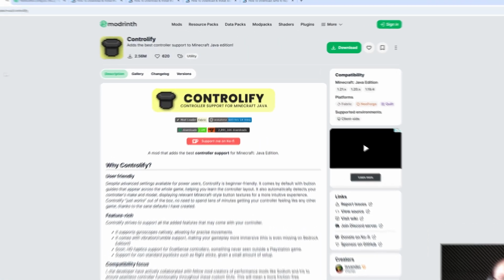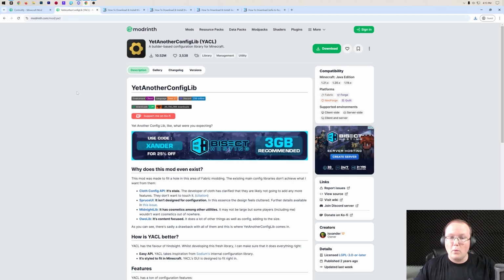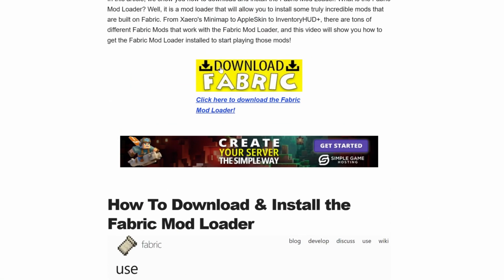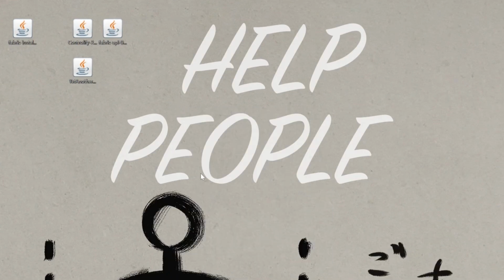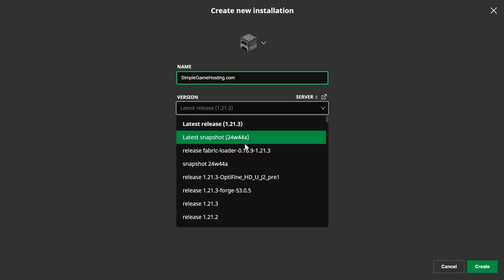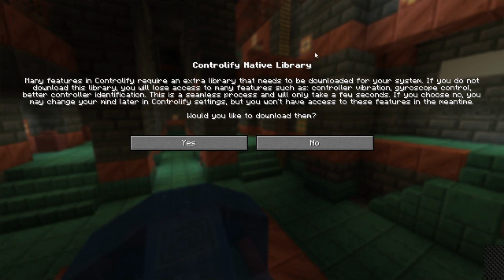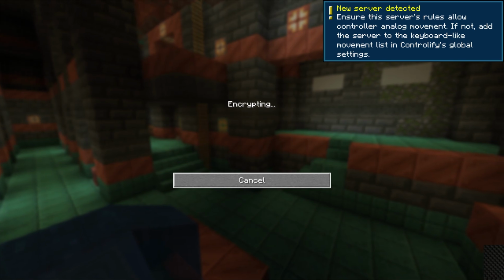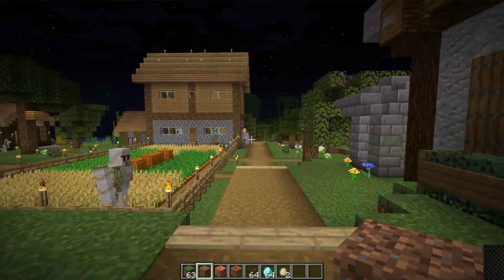How To Play Minecraft Java with a Controller (1.21.3)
If you want to know how to play Minecraft Java with a controller in 1.21.3, this is the video for you! We show you exactly how to use a controller on Minecraft Java Edition 1.21.3. This is done by using the Minecraft controller mod Controlify. This mod adds full controller support to Minecraft 1.21.3, so let’s jump into it!

About this video: This video is our complete guide on how to Minecraft Java with a controller in 1.21.3. Well, in this video, we show you exactly how to download and install the Minecraft controller mod Controlify. Whether you want to use a Xbox, Playstation, Switch controller, or even SteamDeck, this Minecraft Java controller mod will allow you to play Minecraft 1.21.3 with them.

To get started, you will need to first download and install Fabric 1.21.3. Fabric is the mod loader that allows you to add Minecraft mods, including the Minecraft controller mod. There is a complete guide to get Fabric 1.21.3 that will go over everything you need to know to get Fabric for Controlify 1.21.3.

After you have Fabric, we can move on to how to download the controller mod for Minecraft Java 1.21.3. There is a link in the description above that will take you to the download page for Controlify.

On the download page for the controller mod, click on “Versions”. Then, find the 1.21.3 Fabric version of the Minecraft controller mod. Click the green download button next to this version, and Controlify 1.21.3 will start downloading.

You will also need to download the YetAnotherConfigLib mod. There is a link to this in the description above, and the download process for YACL is the exact same as Controlify.

Lastly, you will need to download the FabricAPI mod. The download process for this is a bit different, but that link will take you to our complete guide on getting the FabricAPI. You will download it in on CurseForge just make sure you are getting the 1.21.3 version of the Fabric API.

With Controlify, YACL, and the Fabric API downloaded, we can move on to how to install the controller mod in Minecraft 1.21.3. This is actually very easy since Fabric has already been installed. Start off by opening the Minecraft Launcher. Then, in the Minecraft Launcher, click on “Installations” at the top.

There, you will see a “Fabric 1.21.3” installation. Hover over it and click the folder icon that appears. This will open your .minecraft folder. In your .minecraft folder, there should be a “mods” folder. If there isn’t a mods folder, you can just create one.

To install the Minecraft Java controller mod for 1.21.3, drag and drop the Controlify, YAXL, and Fabric API mods into the mods folder.

Now, we can play Minecraft with the controller mod by using the controller mod. All we need to do is launch Minecraft using the Fabric 1.21.3 installation. That will launch Minecraft with the controller mod installed.

Make sure you controller is connected ti your PC before you start playing. When Minecraft first opens you may be prompted to setup/download a library. Do this, and it will download automatically within in game. You will then go through a setup process for the controller you are using.

After that, you may need to restart Minecraft for things to work. When Minecraft opens back up, you will be able to play Minecraft Java Edition 1.21.3 with a controller.

With that, you now know how to use a controller on Minecraft Java 1.21.3. If you have any questions about how to play Minecraft Java 1.21.3 with a controller, let us know in the comments. We will try our best to help you out.

Otherwise, if we did help you learn how to download and install the Minecraft controller mod for 1.21.3, please give this video a thumbs up and subscribe to channel if you haven’t already. Thank you very, very much in advance!